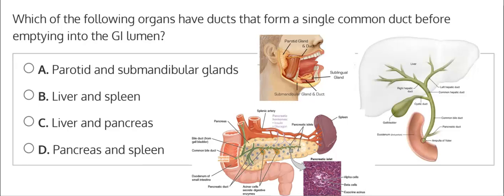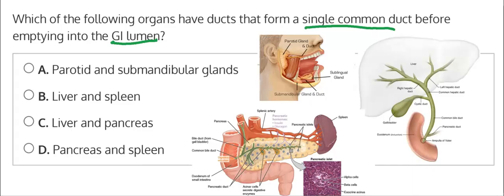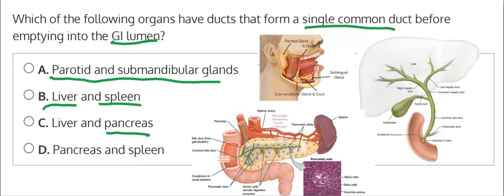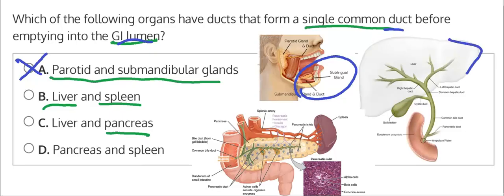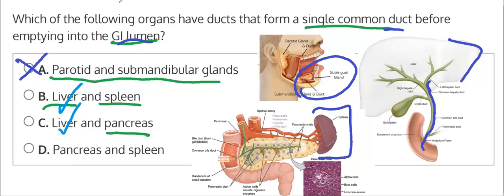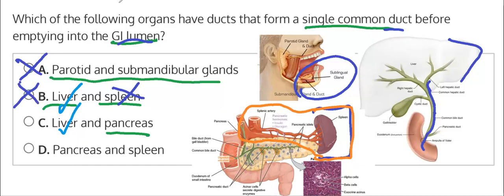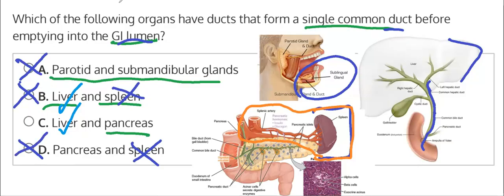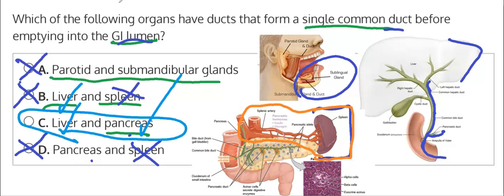Gastrointestinal System Ducts GI Lumen - Nursing Exam Practice Problem